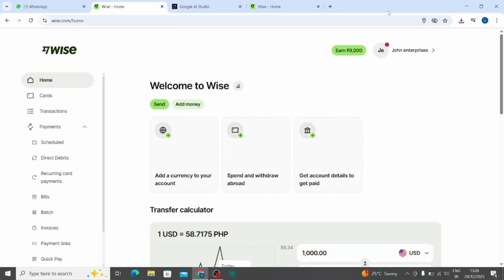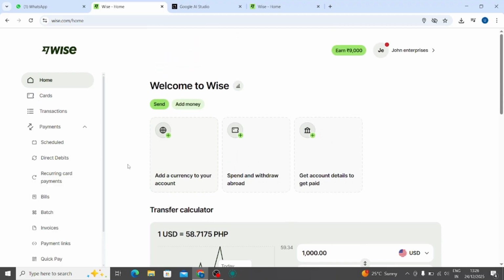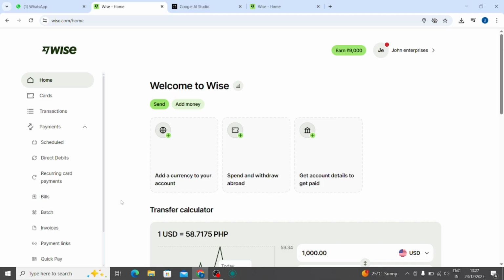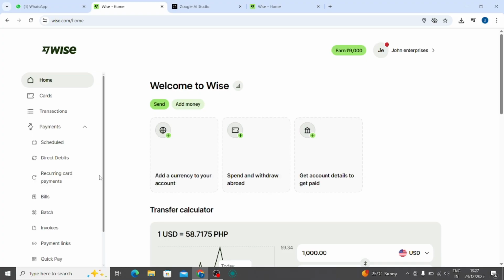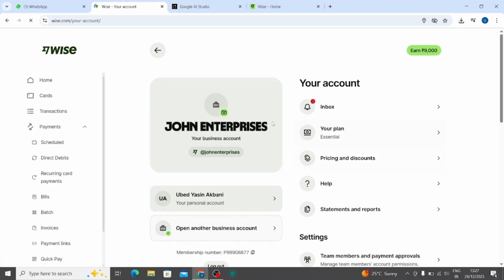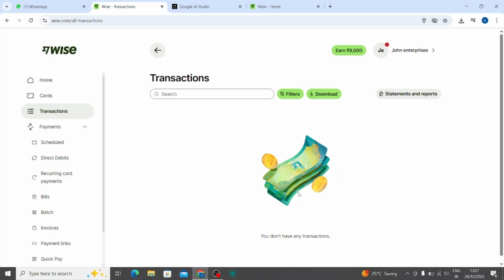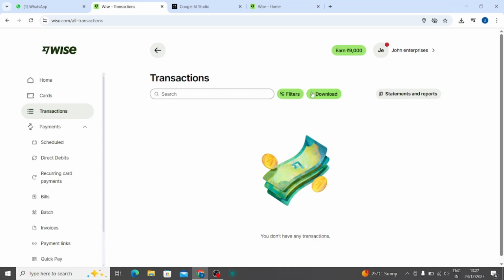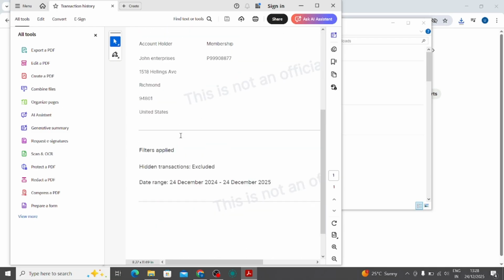How to download Wise Transfer payment receipt Wise money transfer receipt download [2026 GUIDE]